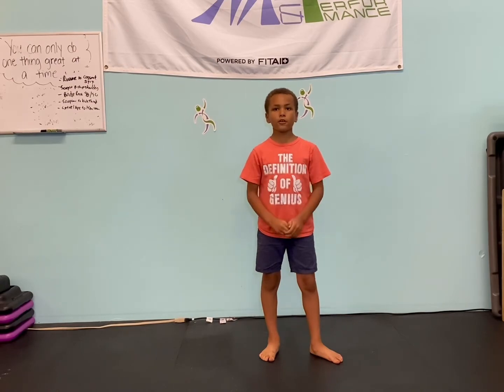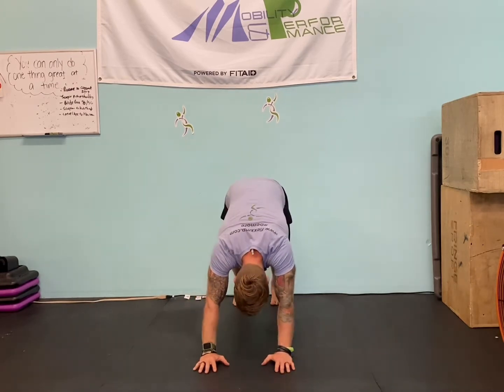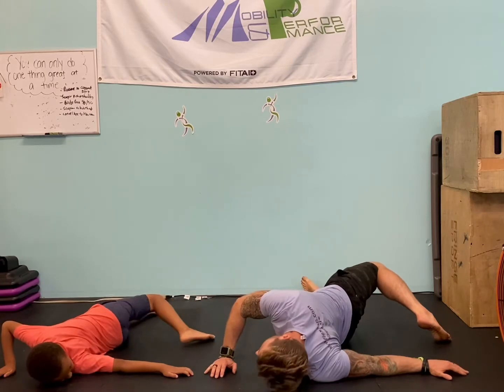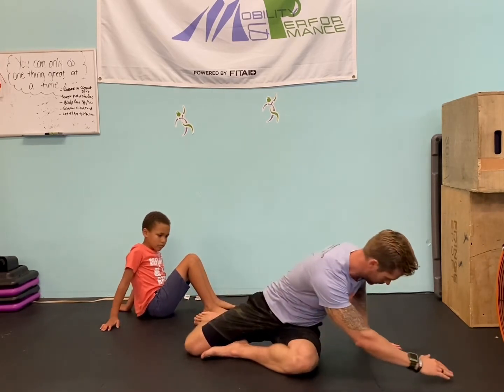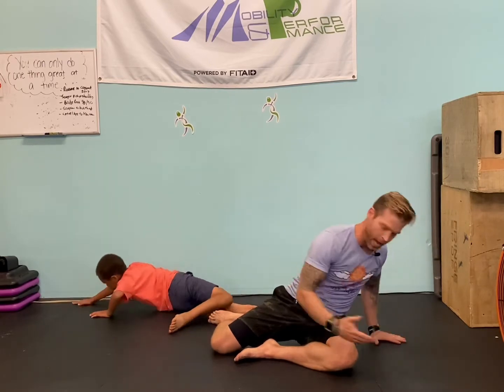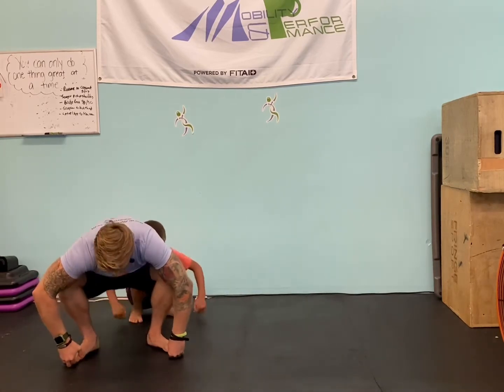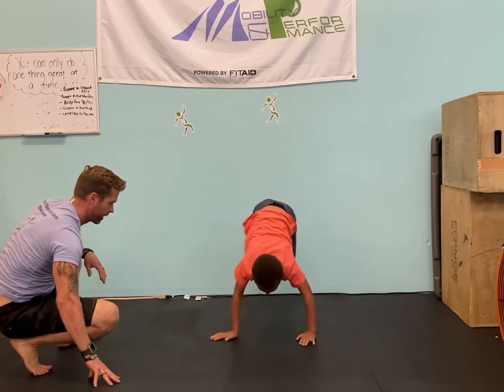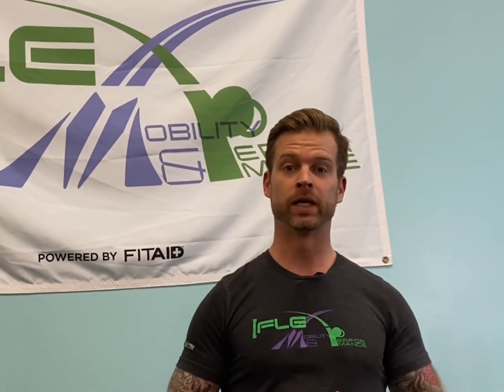Movement is MEDICINE: Primal Strength & Mobility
Movement should be fun, It should be enjoyable, it should make you feel better not worse.

It should be MEDICINE!!!

That’s what this series is all about.  We mix strength movements with mobility to provide full body workouts that will leave you moving better feeling better and ultimately living better!!

Workout below ⬇️⬇️⬇️⬇️⬇️⬇️

Hope this helps some of you and hope to hear from you!!

@flexxmp we are all about efficiency.  We also like seeing people move better while getting stronger.

That’s exactly what these moves do.

‼️SAVE‼️ SHARE‼️COMMENT‼️LIKE‼️

The workout:
1-1:30 minutes each movement with 15-30 seconds rest or reps 10-12 each

Runner stretch to Cossack squat
Lying Scorpion to push-up shoulder tap
Scorpion reach to kick through
bridge reach to 90/90 reach
Lateral ape to hamstring reach